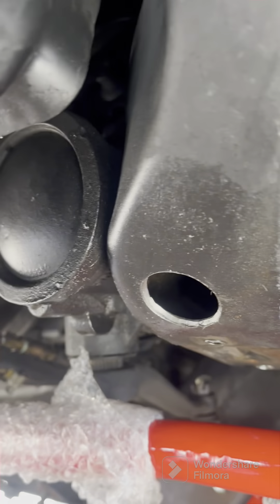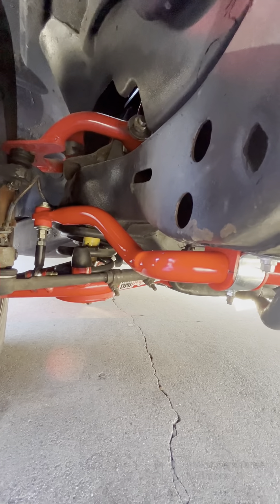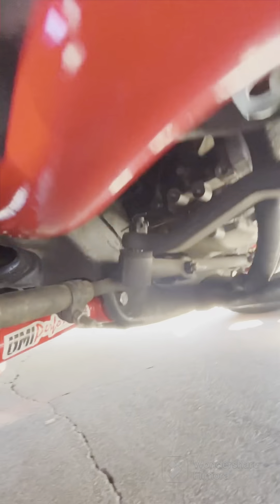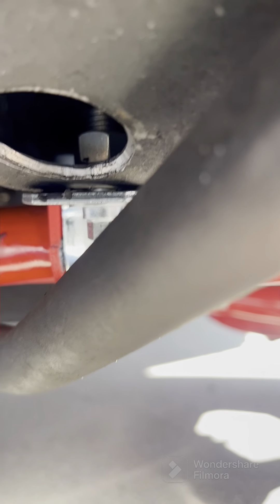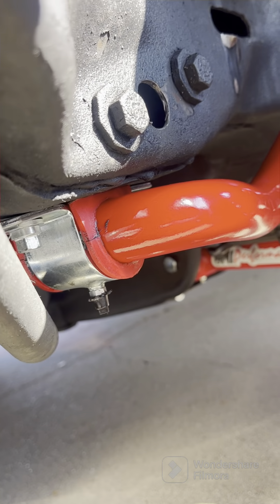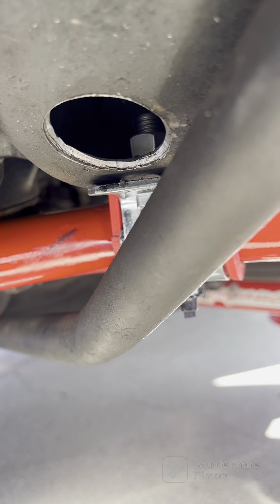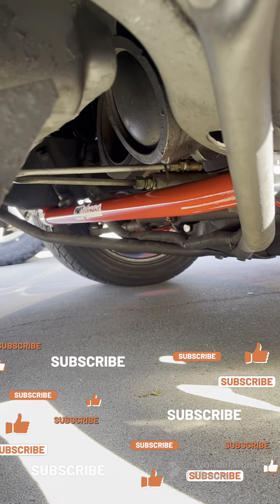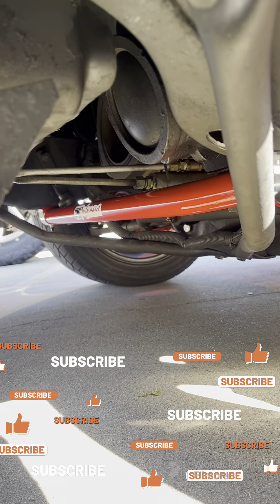UMI front sway bar on my gbody part 2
Stripped whole on front sway bar mounts.
I ended up drilling wholes to be able to put nuts on the bolts to not have to worry about this problem.